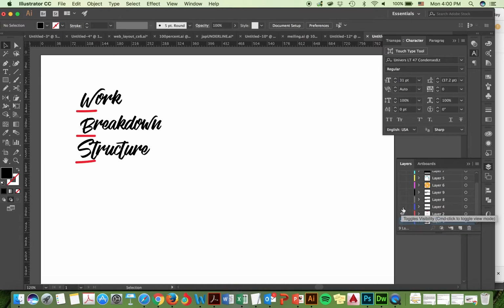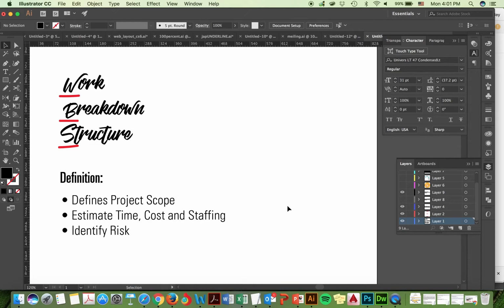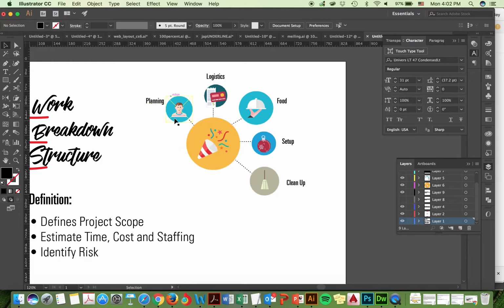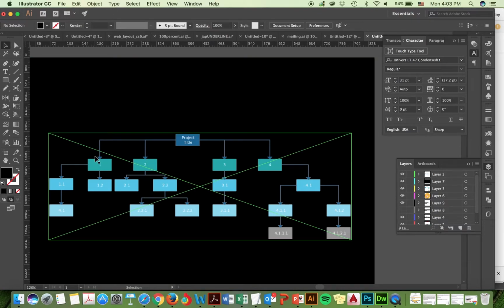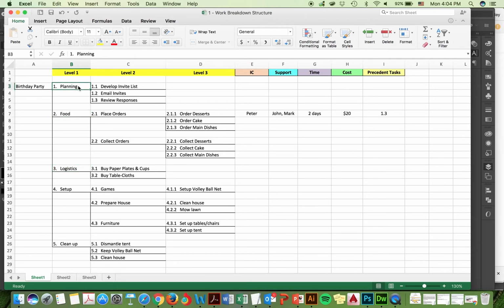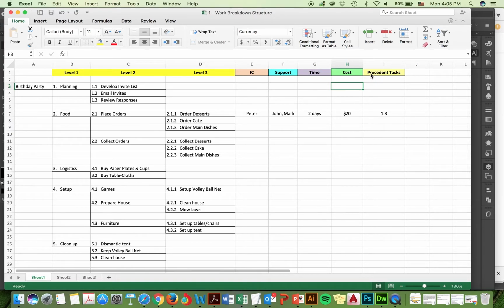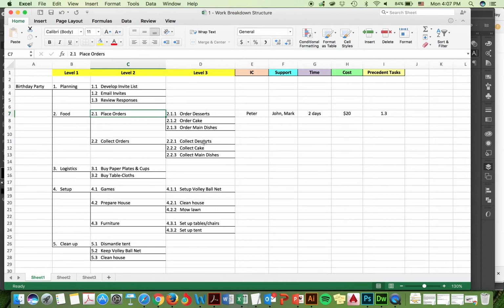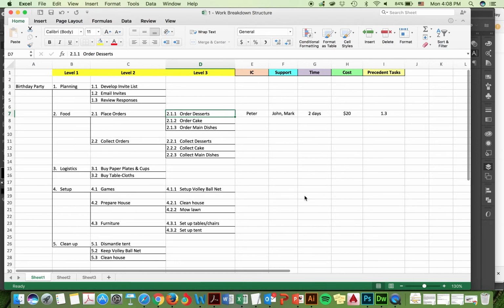Intro to WBS